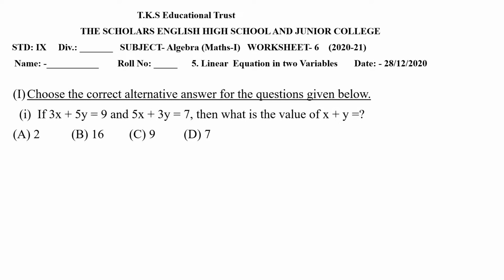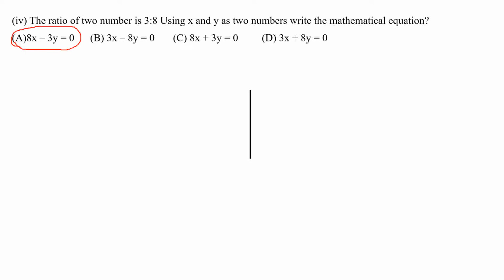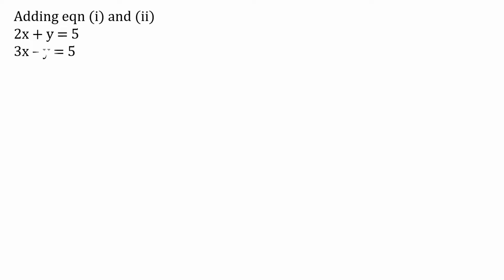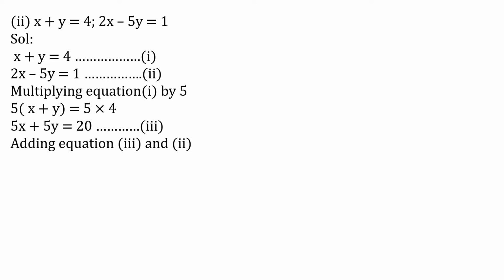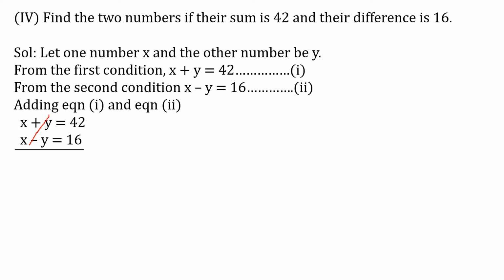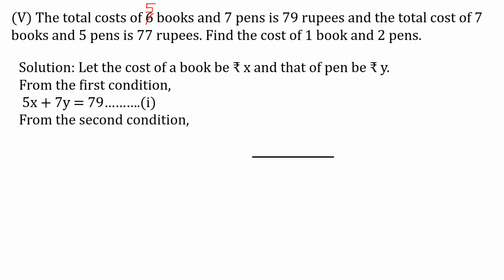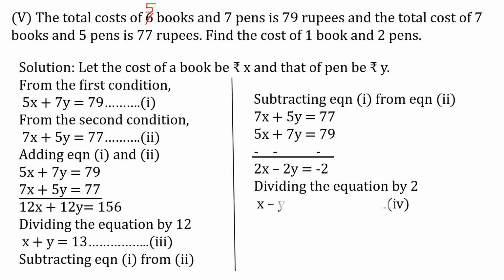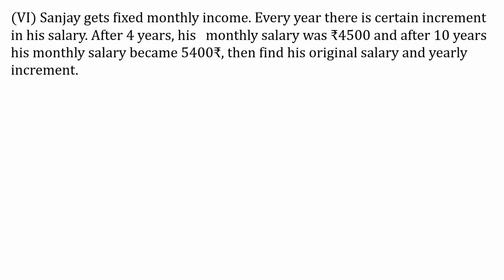5 Linear equation in Two Variables ( Worksheet)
5   Linear equation in Two Variables  ( Worksheet)